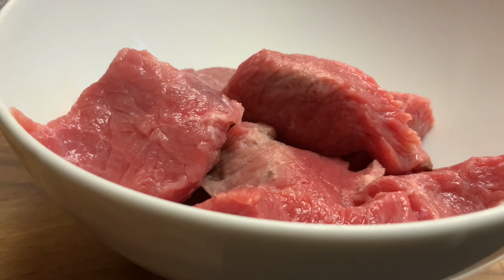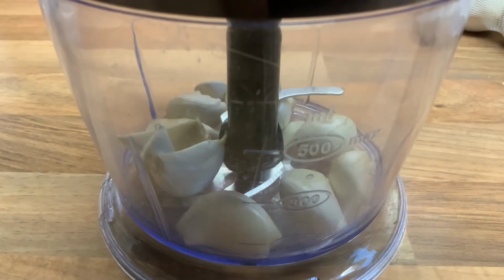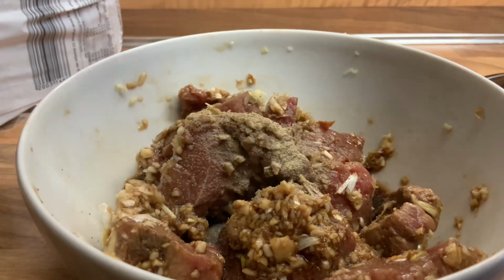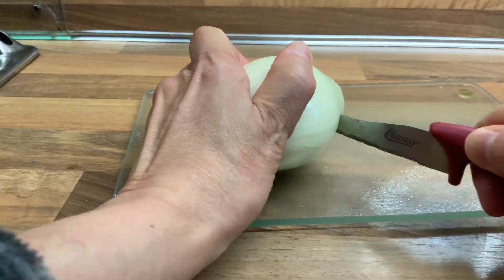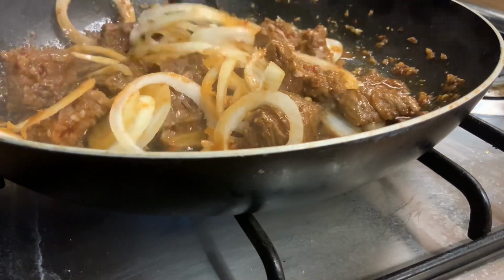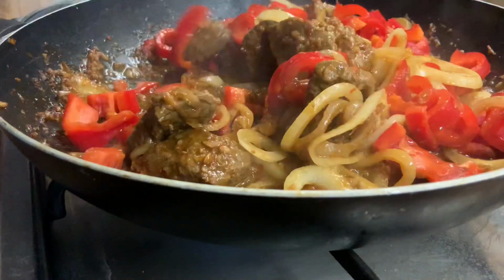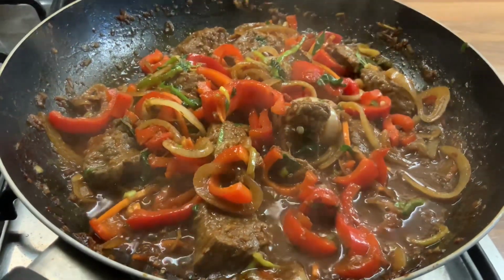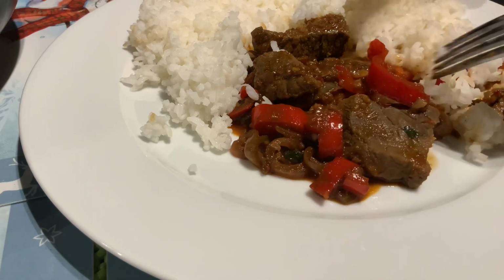BEEF STEAK WITH VEGETABLES /BISTEK RECIPE/BEEFSTUK /NO SALT NO CUBES/FILIPINA BISAYA NETHERLAND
FIRST TIME AKONG NAG LUTO NITO SA ASAWA KO SARAP SIYA WALANG HALO NA ASIN AT WALANG HALO NA CUBES TRY NINYO PO.BECAUSE ITS YUMMY MY HUSBAND BRING IT AT WORK.PANLASANG PINOY NA BEEF STEEK.
MERRY CHRISTMAS SA INYONG LAHAT GOD BLESS